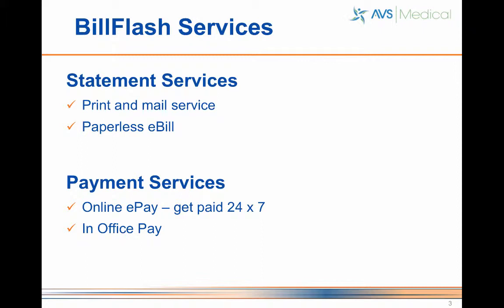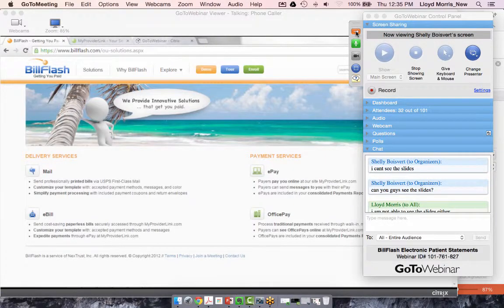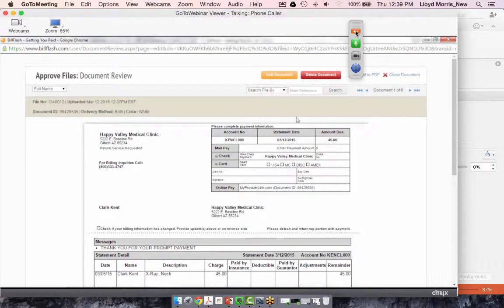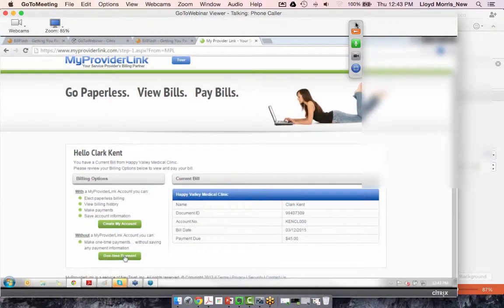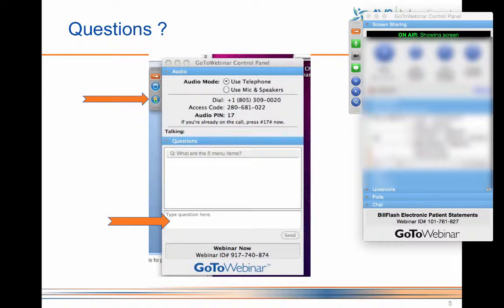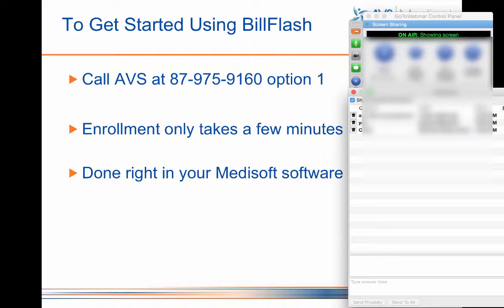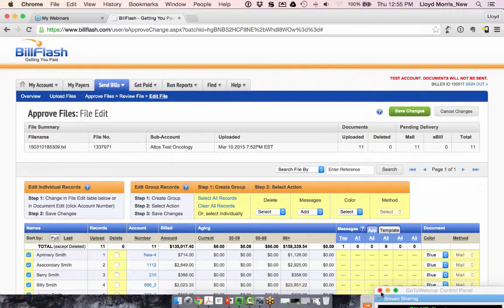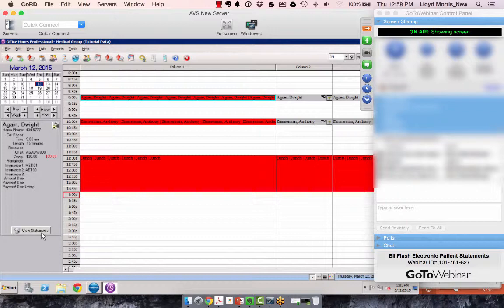Billflash webinar Final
Send patient statements electronically in Medisoft and have patients pay their bills online.